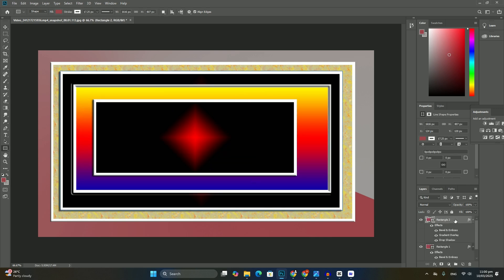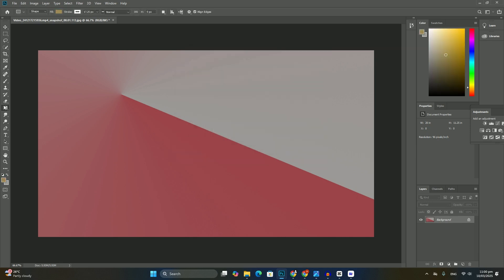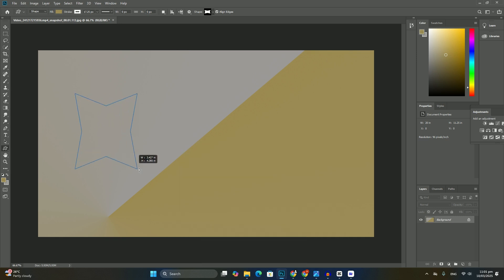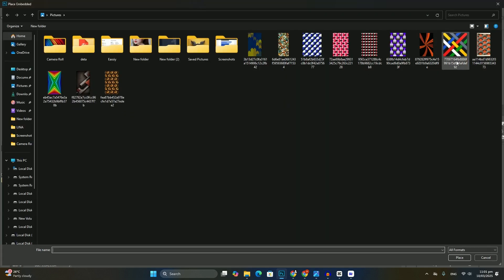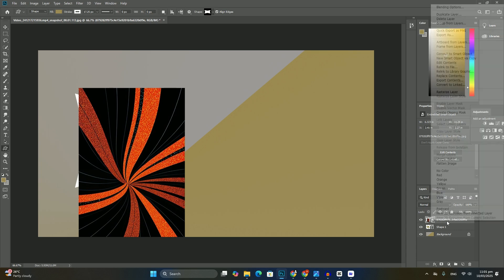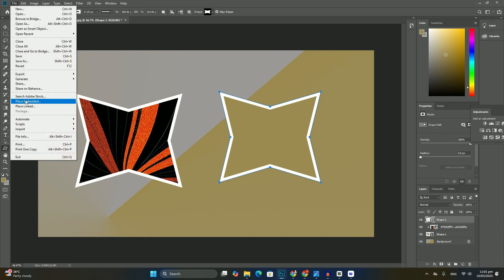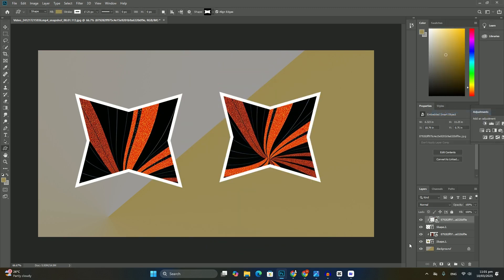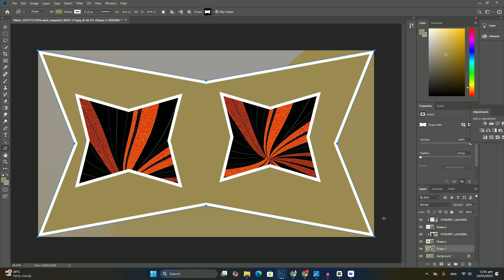Photoshop でサムネイルをデザインするためのベスト プラクティスは何ですか? SDC編集CC 38A339F＃1787